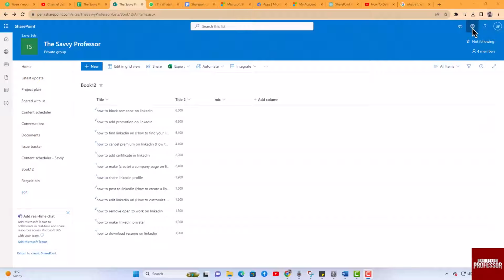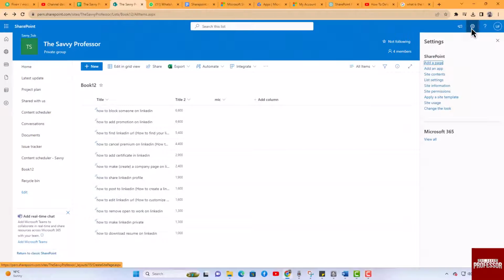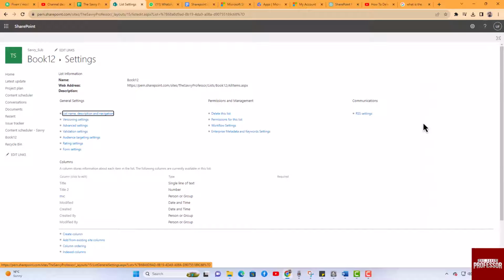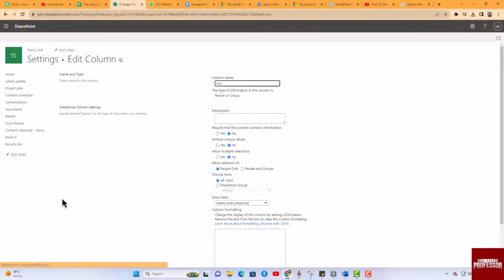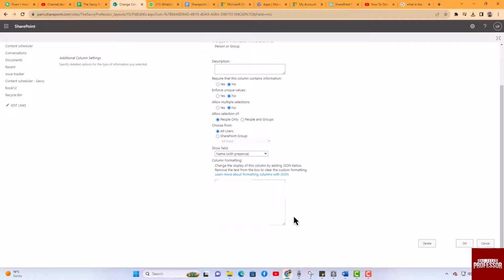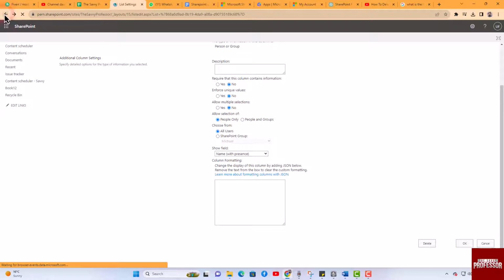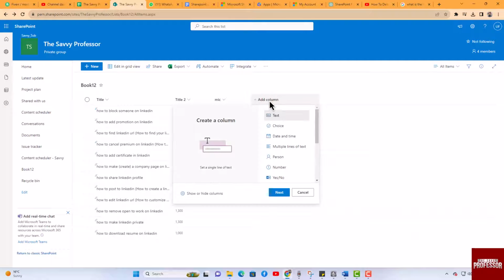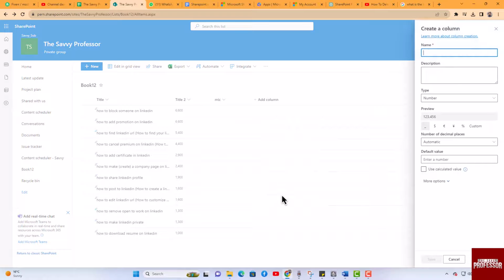How to Delete Column in SharePoint List (How to Properly Delete Custom Columns in SharePoint)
How to Delete Column in SharePoint List (How to Properly Delete Custom Columns in SharePoint). In this tutorial, you will learn how to delete a column in SharePoint list